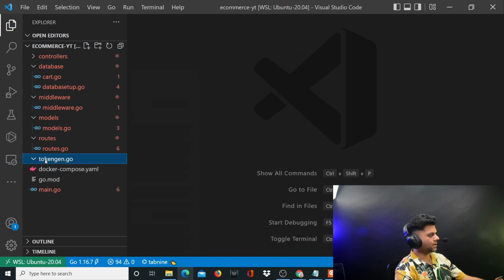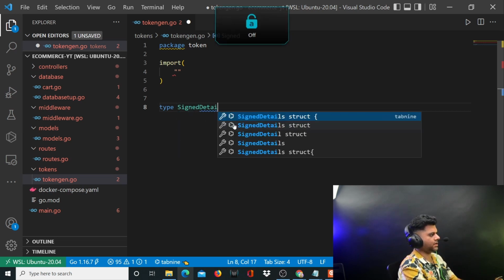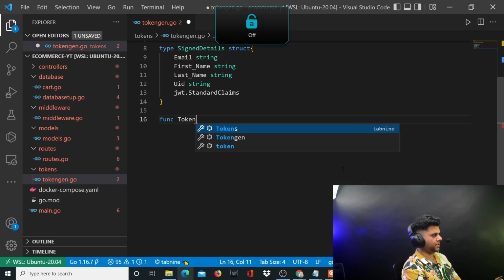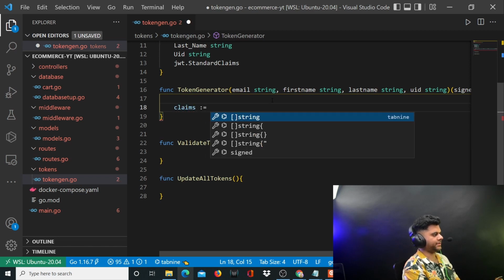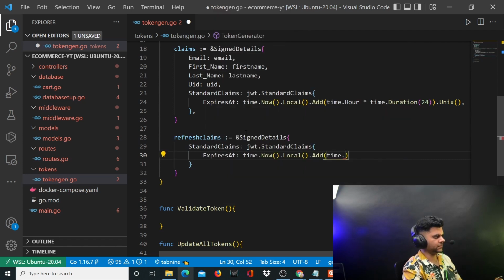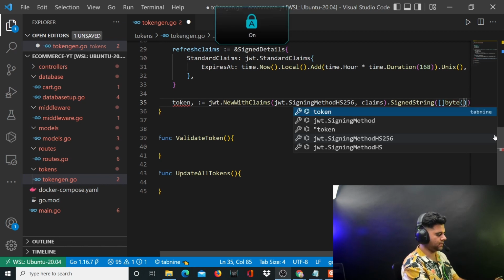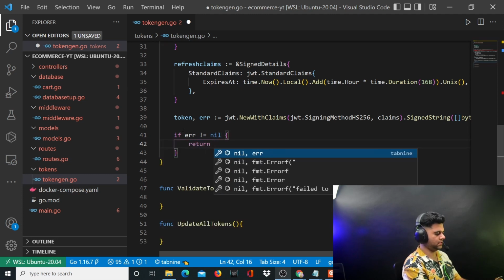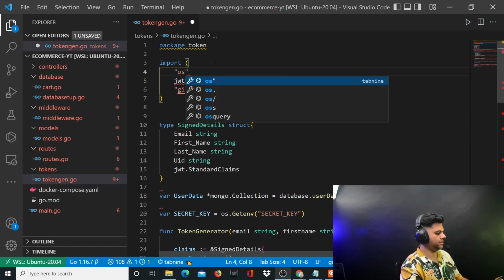Golang Ecommerce Project - Part 17